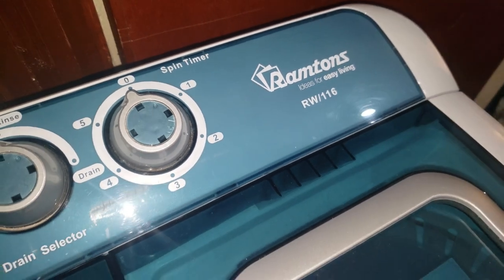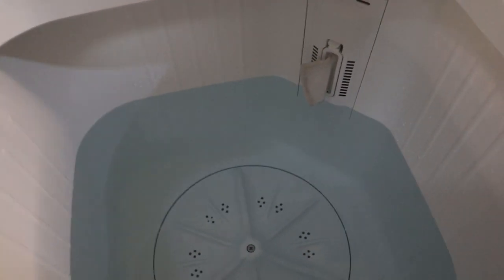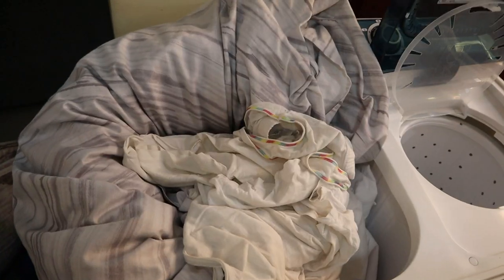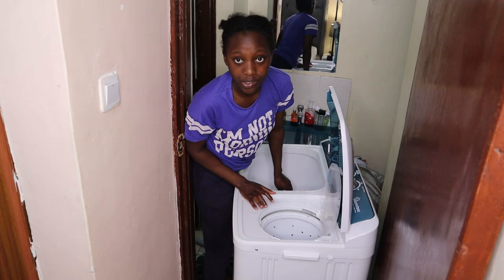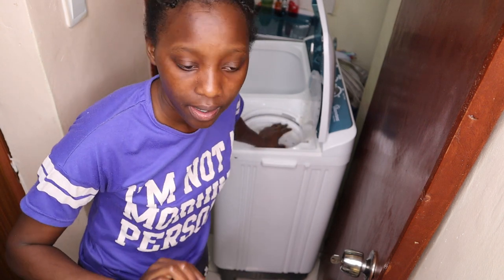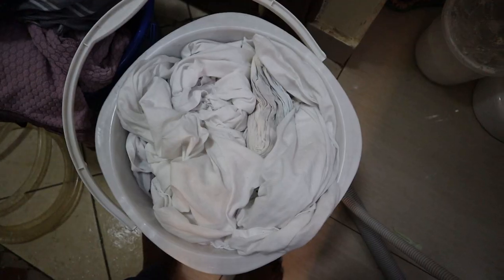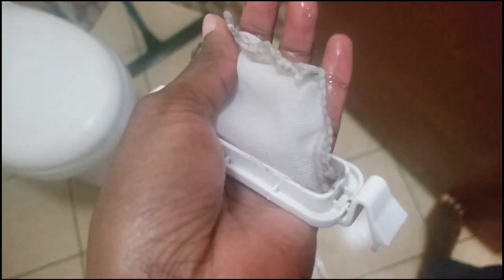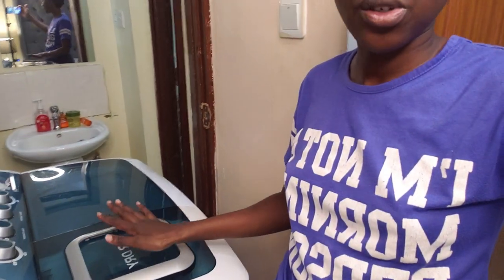RAMTONS 10KG TWIN TUB WASHING MACHINE REVIEW // HOW TO USE A WASHING MACHINE // LAUNDRY DAY